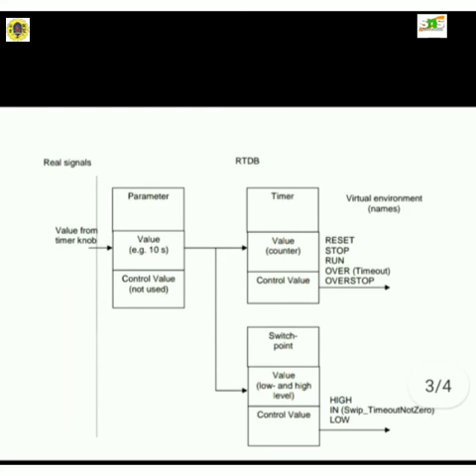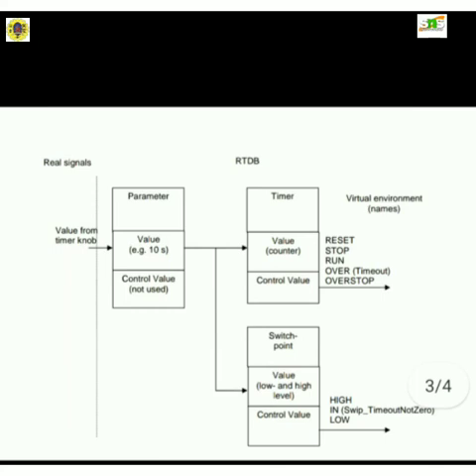Case Study on Microwave Controls